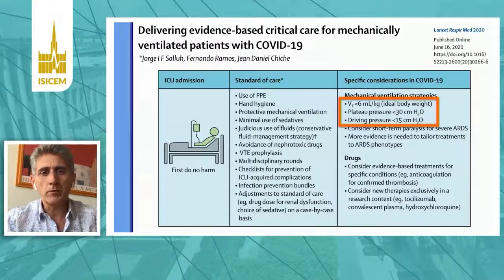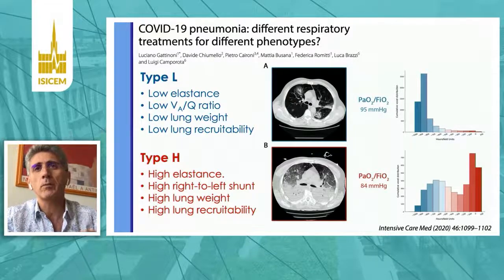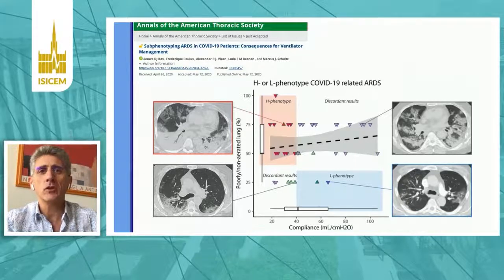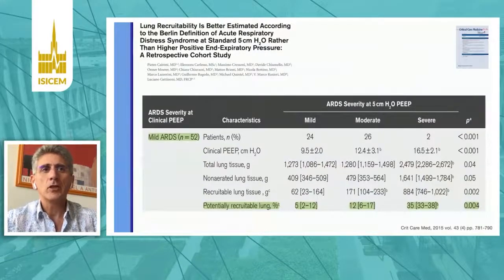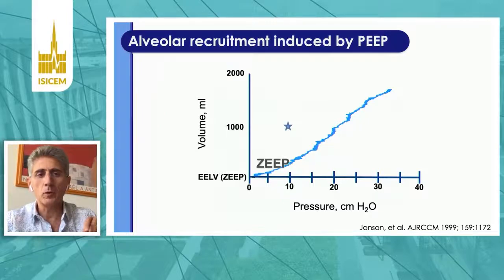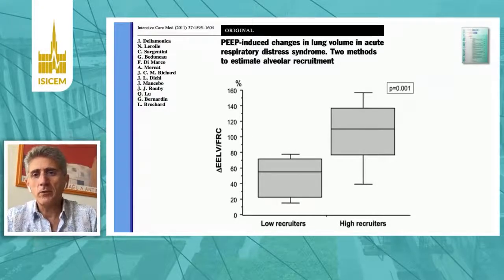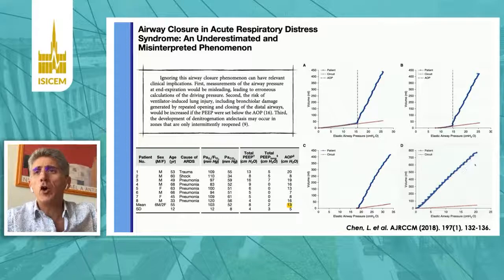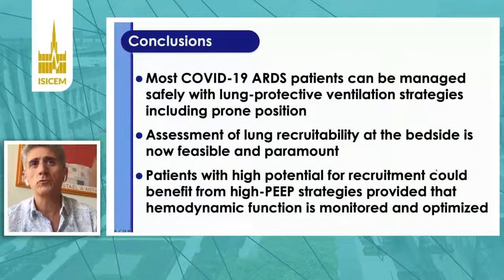COVID19， RESPI FAILURE， Assessment of lung recruitability, Jean Daniel Chiche Paris, France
Source: ISICEM, 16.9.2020,  COVID19, RESPIRATORY FAILURE